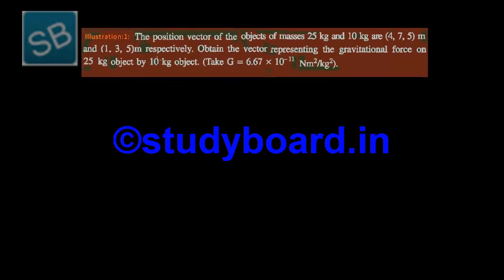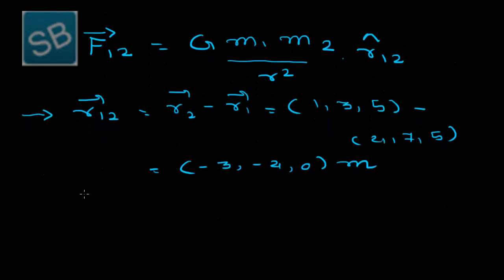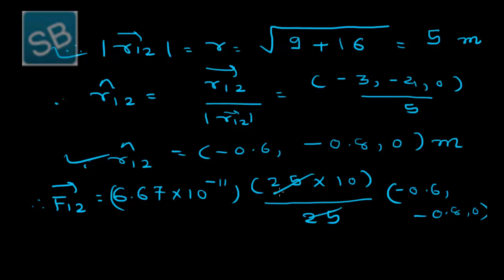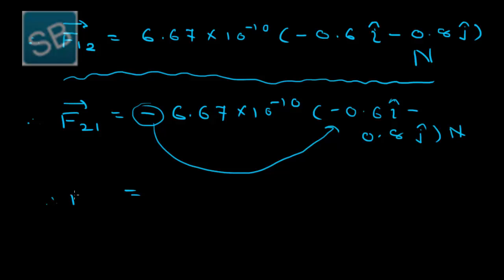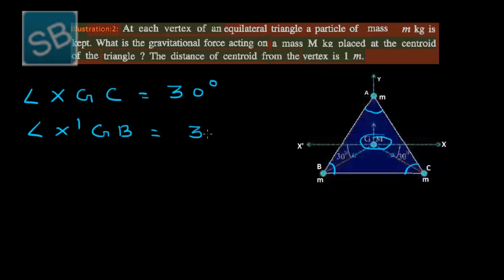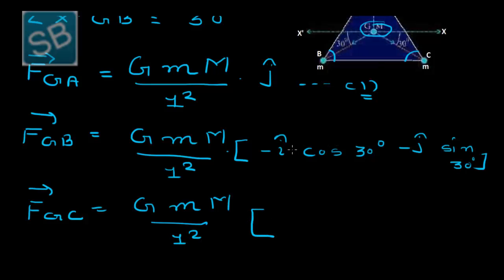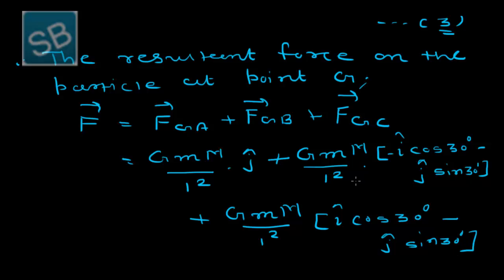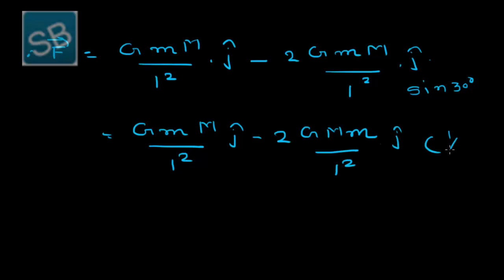15 Illustration 1 and 2